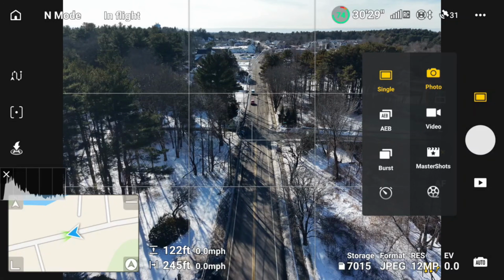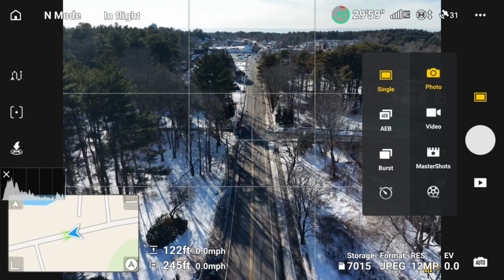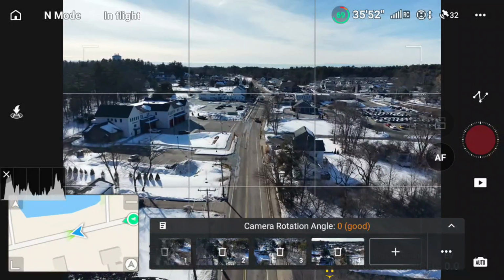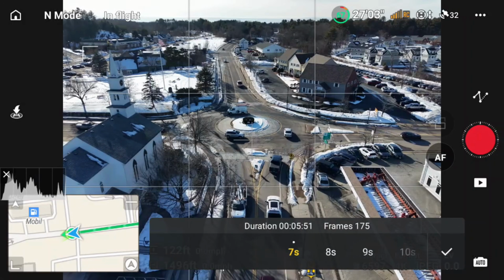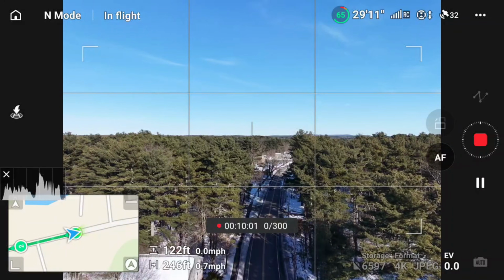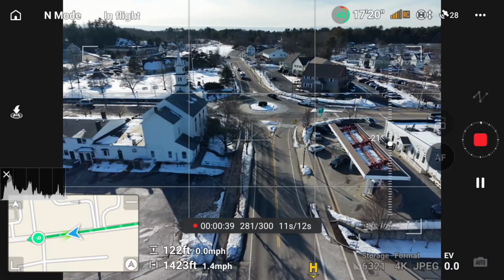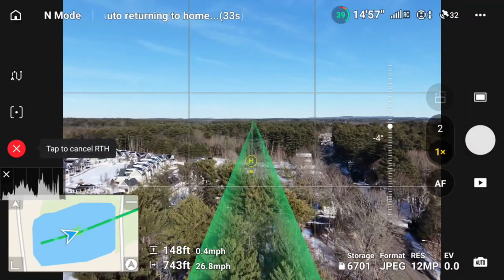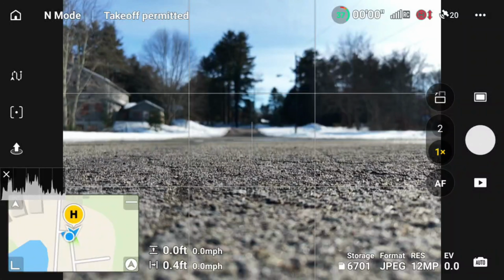DJI Mini 5 Pro: Hyperlapse With Waypoints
In this video I demonstrate a VERY simple example of creating a hyperlapse video using the DJI Mini 5 Pro and its built-in waypoints option. It is meant for people (like me!) who consider themselves to be amateurs when it comes to accessing their drones many features.